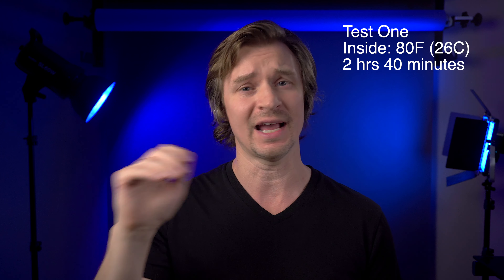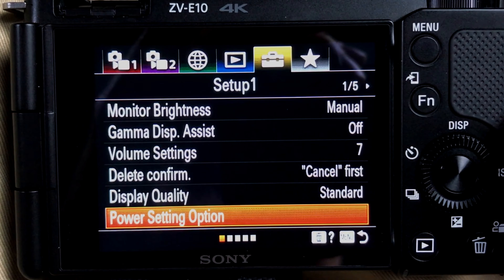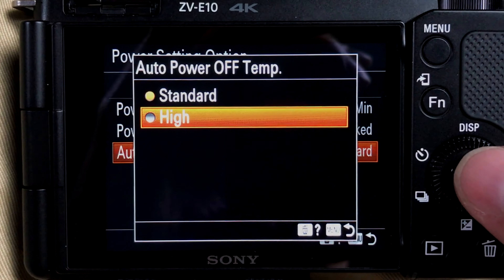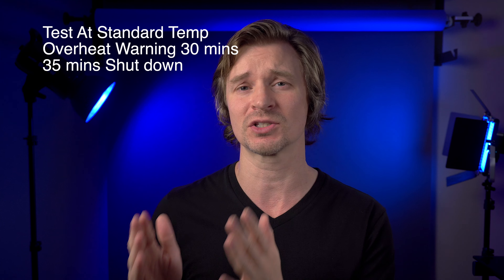ZV-E10 Overheating and Battery Test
Does the Sony ZV-E10 overheat like Sony APS-C models of the past and how much 4K video do you get on a single charge?? These questions are answered in this video featuring my handsome face.

Best Lenses
Sigma 16mm F1.4 Amazon B&H
Sigma 30mm F1.4 Amazon B&H
Sigma 56mm F1.4 Amazon B&H